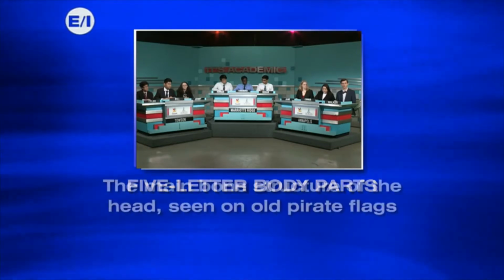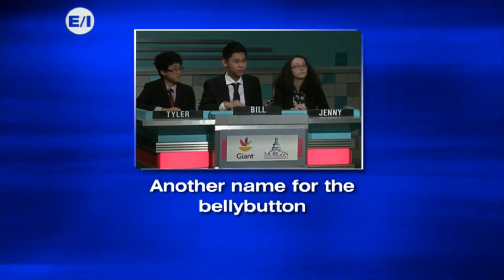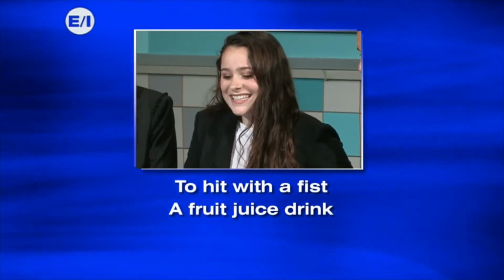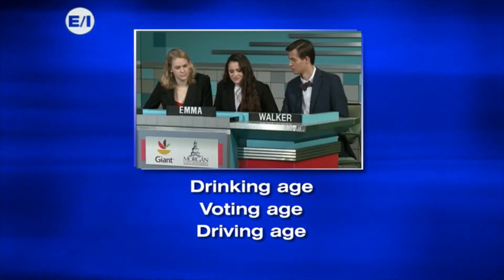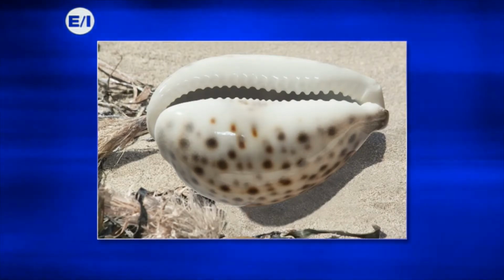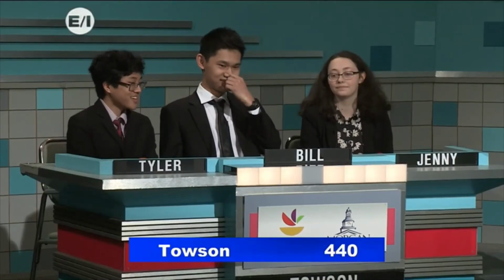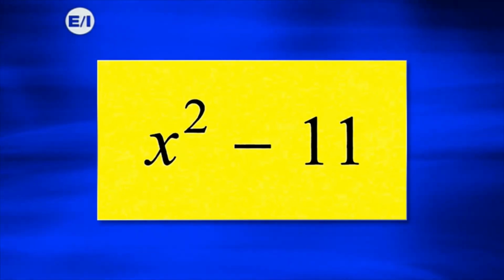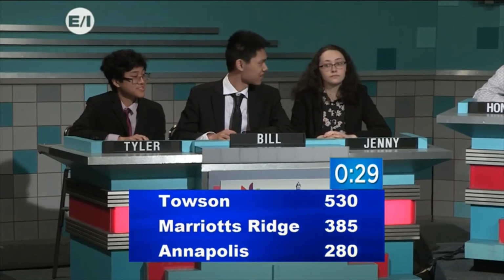It's Academic with Dave Zahren (2020) (Full Episode)